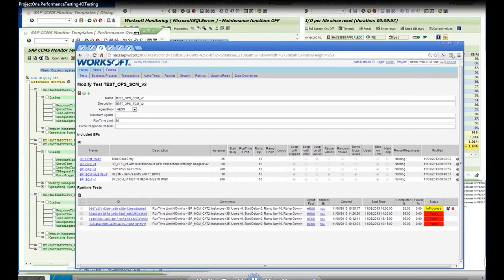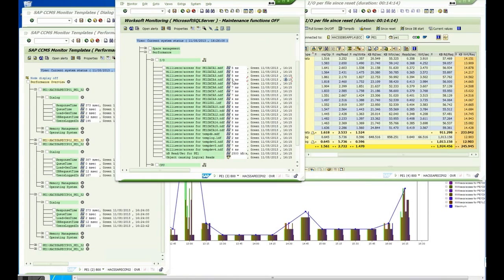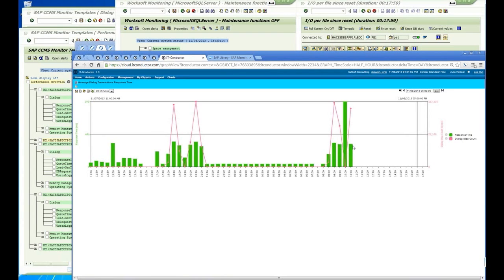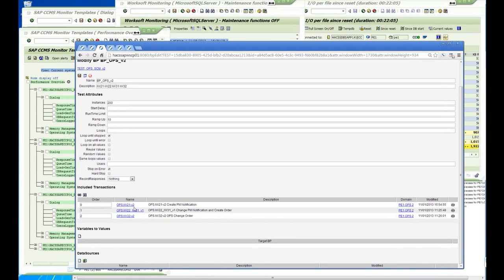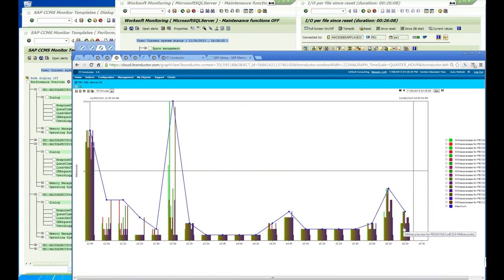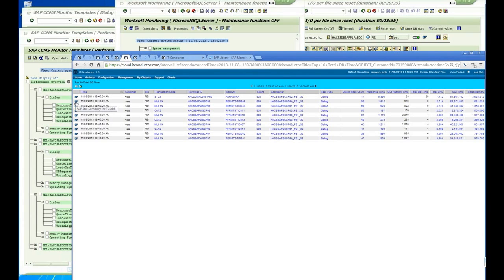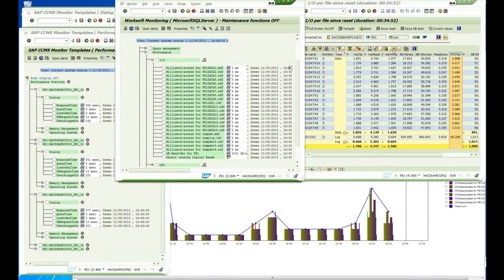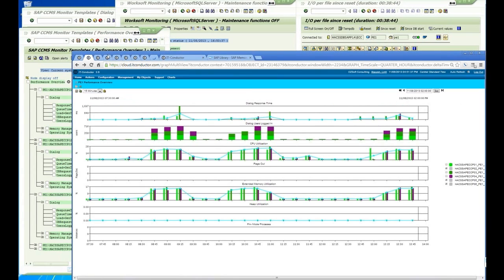OZSOFT SWAT (SAP Workload Automation & Tuning) Service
OZSOFT SAP Workload Automation & Tuning delivers SAP Performance Testing as a Service managed by OZSOFT - the SAP Architecture and Performance Specialist.  This video demonstrates the SAP Performance testing and monitoring automation, diagnostics and analysis of performance trend.  It was recorded during an actual load test against a Pre-production ECC 6.0 environment on Windows 2012 and SQL Server 2012.